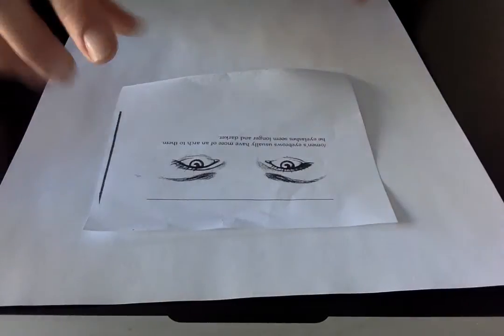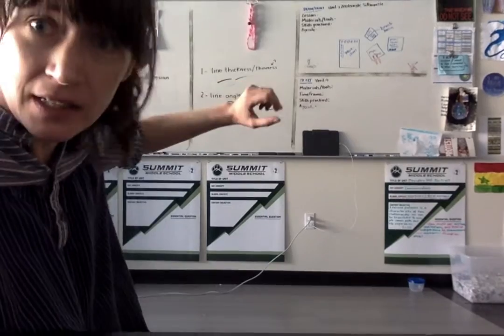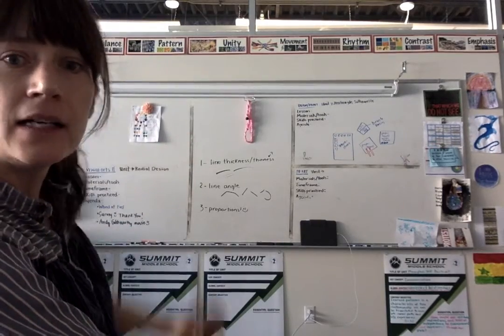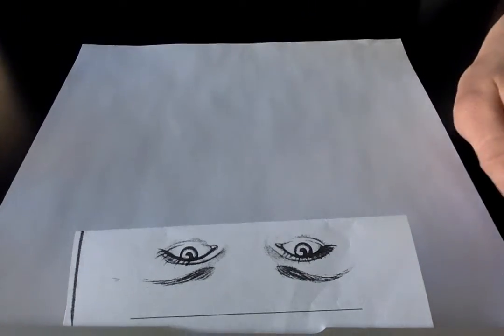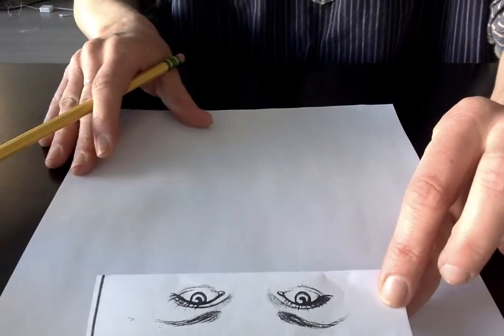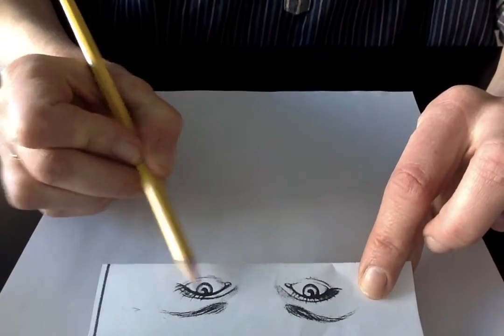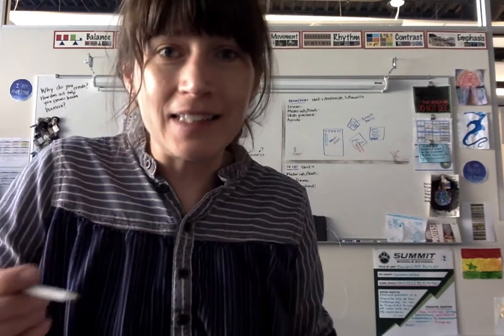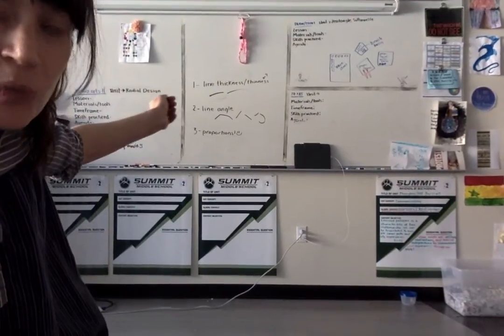Eye Game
2-D Art